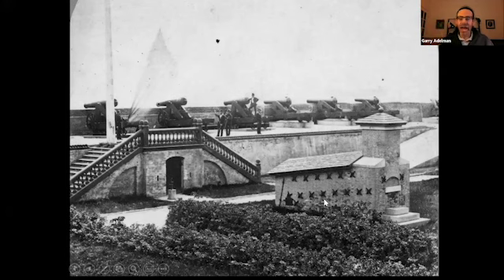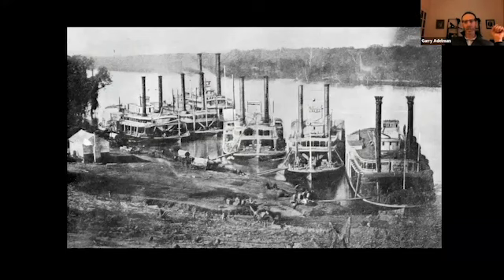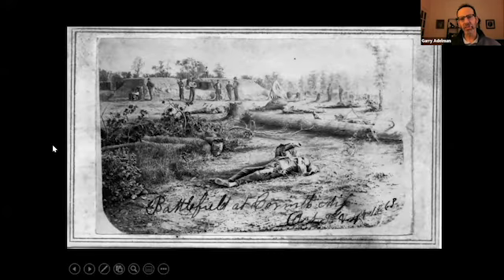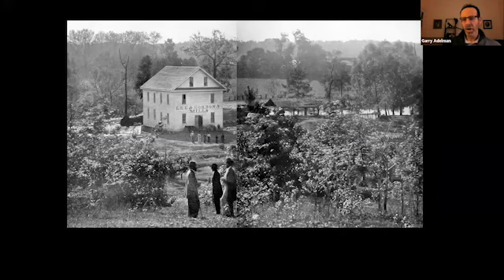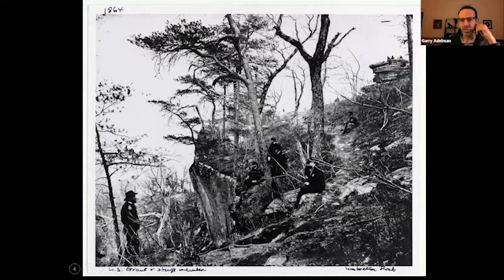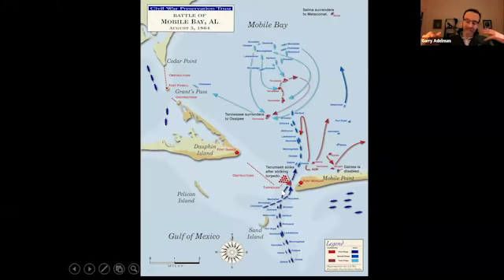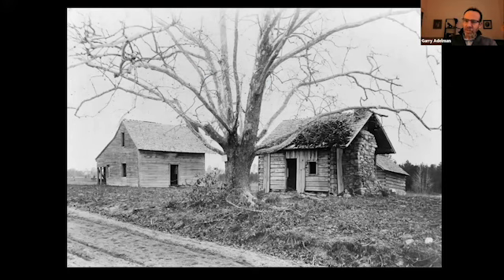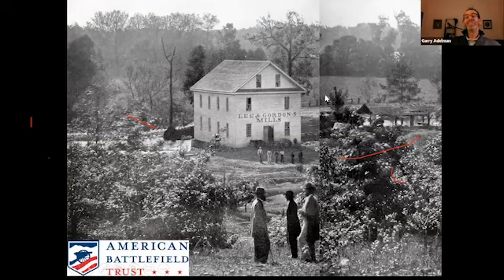History Happy Hour: The Civil War In The West with Garry E. Adelman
During the Civil War, for the first time in history, the public was exposed to real-life images of the gruesome toll of battle. Although most photos were taken in a few eastern states, western sites were covered, too. From Charleston to Chattanooga, Port Hudson to Pensacola, Savannah to Nashville, Shiloh and the Shirley House, explore the story of the war in the West and the photos that defined it.

With Garry Adelman, Chief Historian, American Battlefield Trust